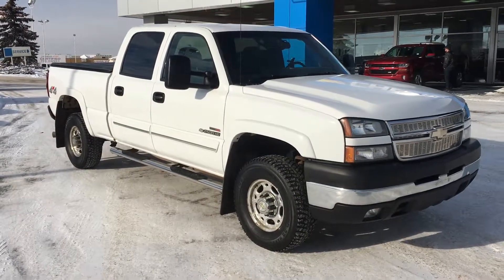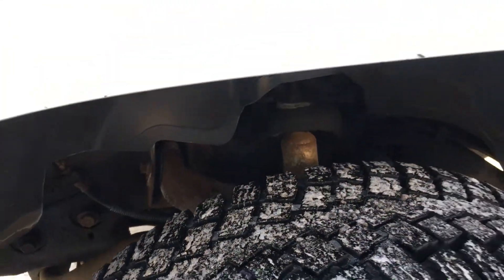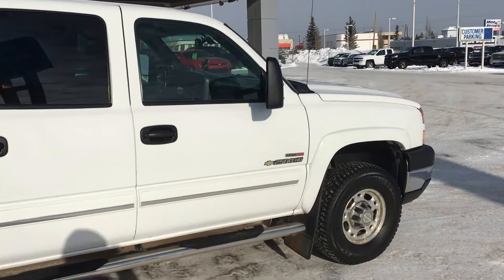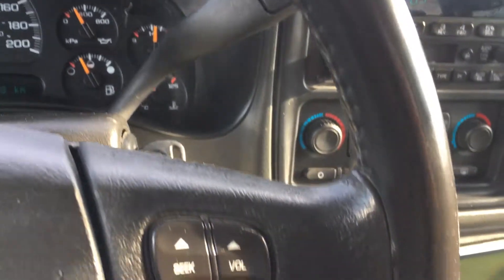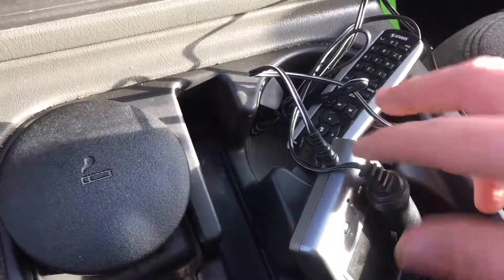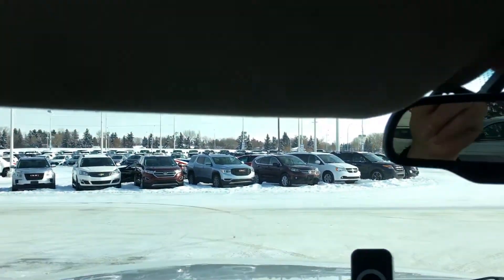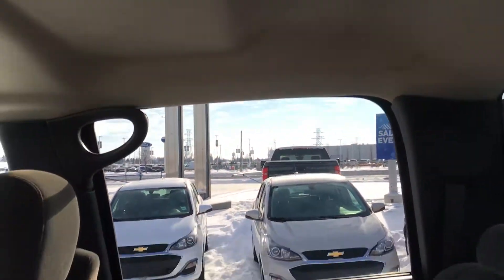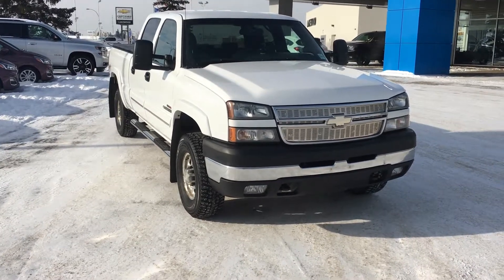1907600A 2006 Chevrolet Silverado 2500 LT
1907600A| Lakewood Chevrolet | 2006 Chevrolet Silverado 2500HD LT Crew Cab
Comments:
Remember your uncles’ truck? That truck he used for everything, hauling, towing and showing up to the family reunions. One step into this '06 Chevrolet Silverado 2500HD LT will trigger those childhood memories of being in a truck as hardworking and blue collared as that uncle, from a small Alberta town.
With a ground clearance close to 12" this imposing Diesel truck, with chrome step assist the vintage "Chevrolet Silverado 2500HD" badge and chrome grille, is a jack of all trades. With an active hitch and a Duramax 6.6L V8 the ability to tow that RV to the lake or trailer around town, like your uncle is a piece of cake. The upholstered front seats, with powered controls and heat, offer "memory" to automatically adjust to your settings. With a CD player, 6 speakers and a satellite radio adapter with remote will have you listening to "Susie Q," but of course it will never sound like the way your uncle can sing that song.

9150-34 Ave, Edmonton Ab, T6E-5P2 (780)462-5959